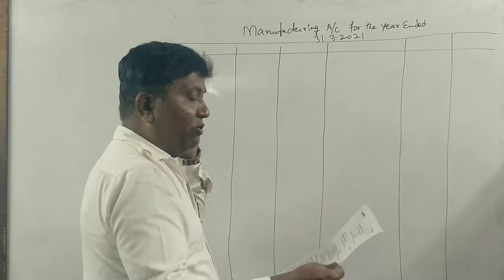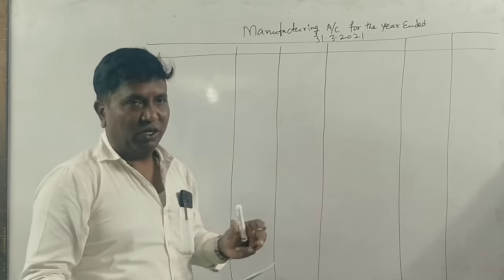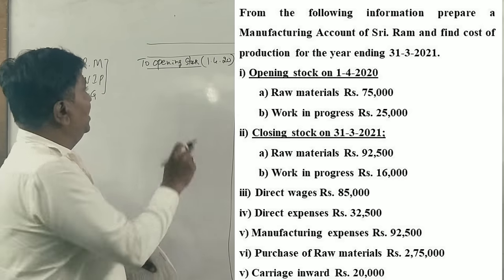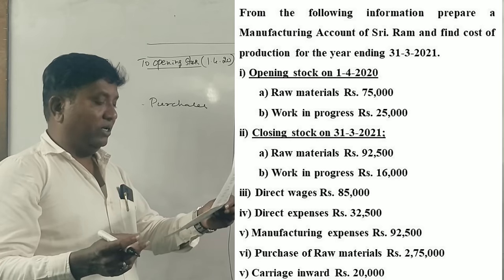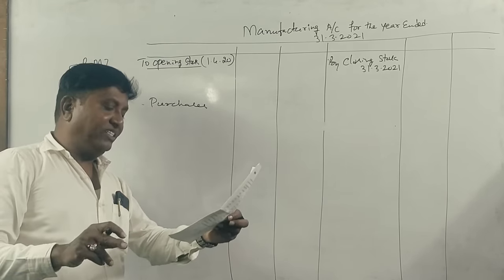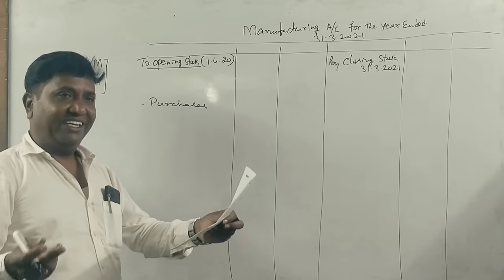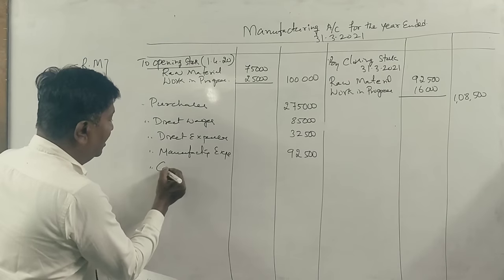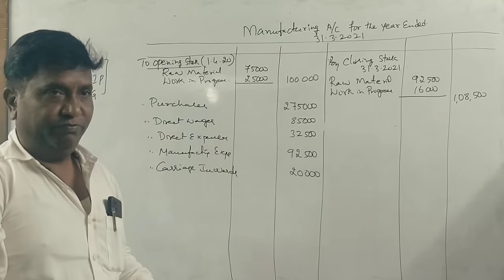Financial Accounting (NEP Syllabus B.Com 1st Sem) - Preparation of Manufacturing Account - 2022 Q.P